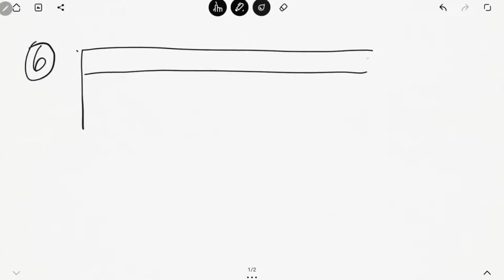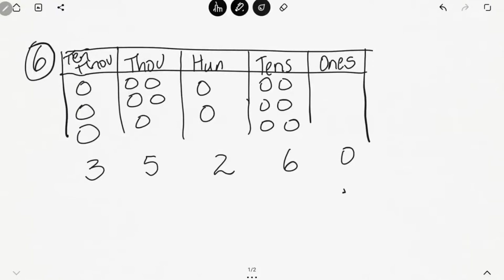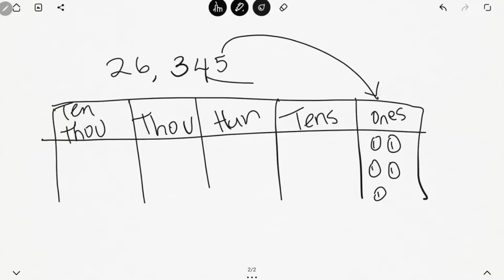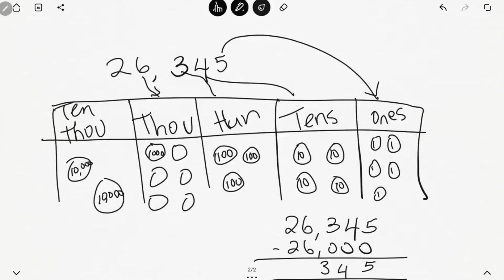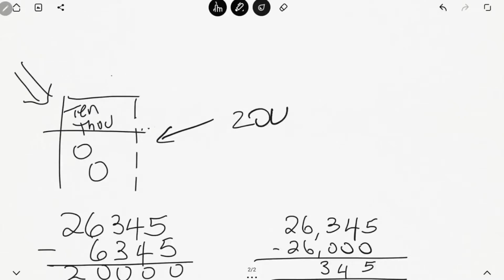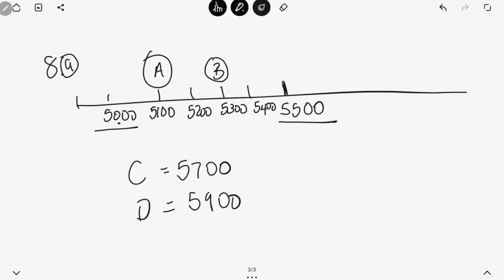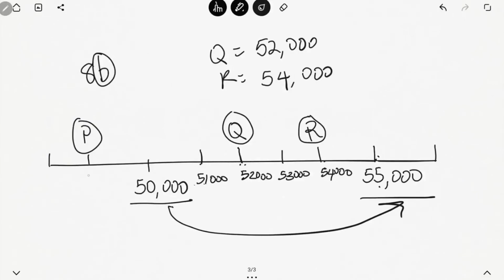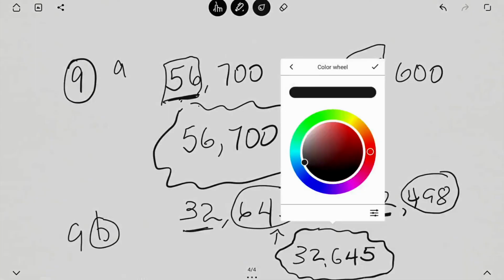Singapore Primary Mathematics US Edition 4A - Lesson 3 Page 10-11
Mathematics video lesson for 4th-grade students from Singapore Math. Singapore Primary Mathematics 4A US Edition Lesson 3 Page 10-11.